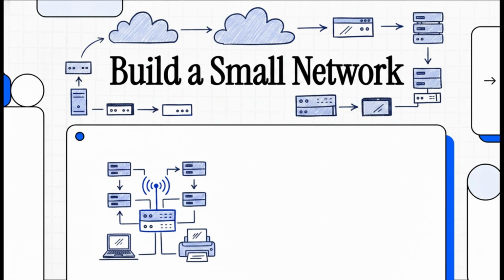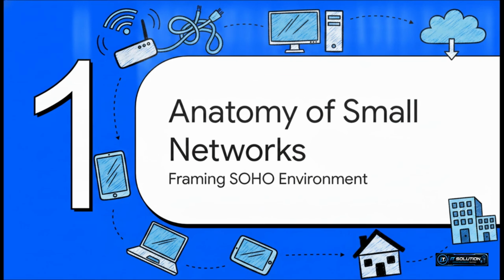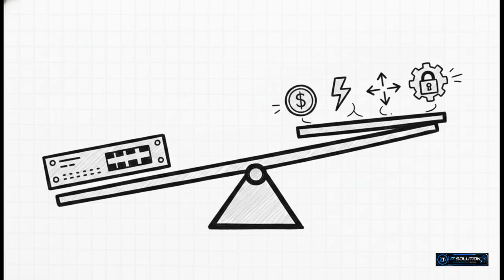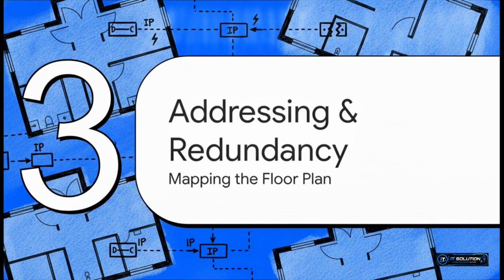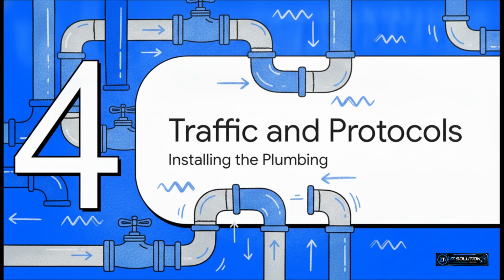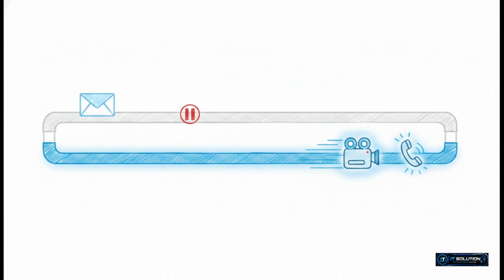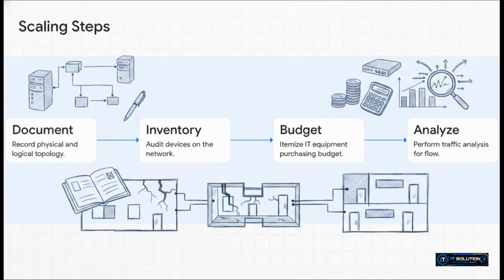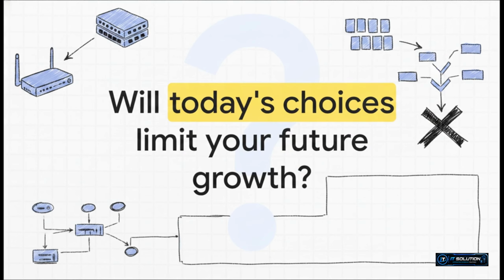CCNA1.1: ITN_Module_17-Build a Small Network | IT Solution | CCNA | CCNP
[CCNA 200-301] ITN Module 17: Build a Small Network | End-to-End Enterprise Lab

Ready to bring everything together and design a fully functional network from scratch? In this hands-on capstone tutorial, we cover ITN Module 17 - Build a Small Network from the Cisco CCNA (Introduction to Networks) curriculum. Learn how to select devices, implement core IP addressing, secure configurations, and troubleshoot small office/home office (SOHO) or enterprise branch networks.

📌 What You Will Learn:

Small Network Design: Choosing the right Cisco routers, switches, and cabling.

Implementing essential network services (DHCP, DNS, SSH, and default routing).

Device Hardening & Security Baseline: Securing administrative access across all devices.

Systematic Troubleshooting: Using ping, traceroute, show commands, and nslookup to resolve connectivity issues fast.

IT Support Technicians and Junior Network Engineers deploying real-world SOHO/Branch office setups.

Students completing the Cisco CCNA 200-301 Introduction to Networks course.

Small business owners and IT consultants setting up secure, reliable company networks.